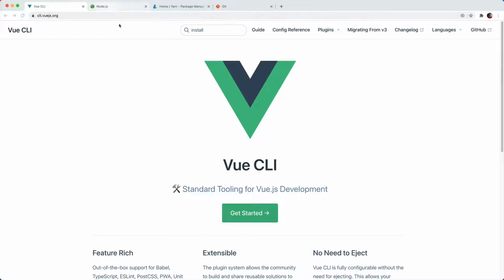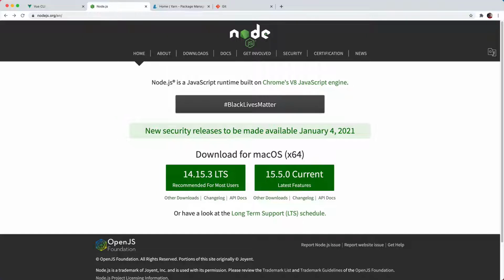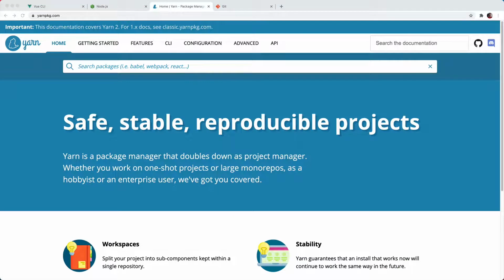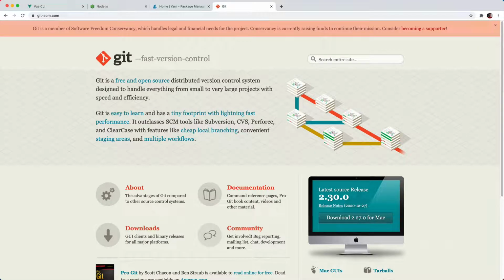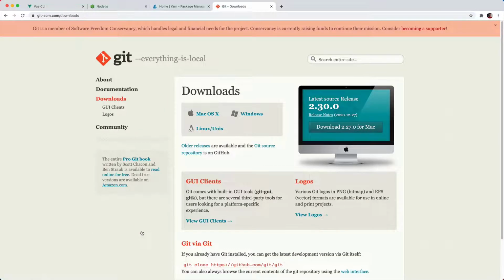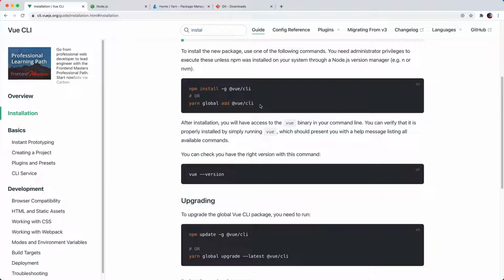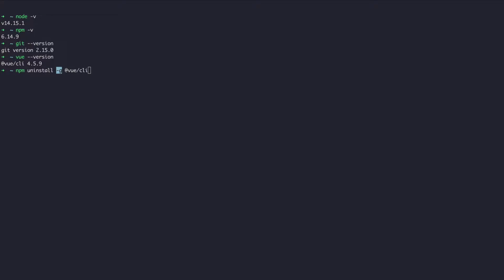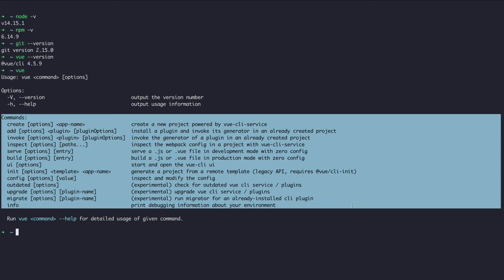002 Install Vue CLI and Its Dependencies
Vue CLI is a simple, but powerful utility tool (Command Line Interface) for scaffolding Vue.js projects with different build systems. With the Vue CLI you will have a boilerplate application ready in a jiffy so you can jump straight into developing your awesome single page application.

You need a few things (Node, NPM and Git) to install Vue CLI and in this lesson, we’ll show you how to set up everything you need for the Vue CLI.

Please note: You need Vue CLI 4.5 or greather to have Vue 3 support.